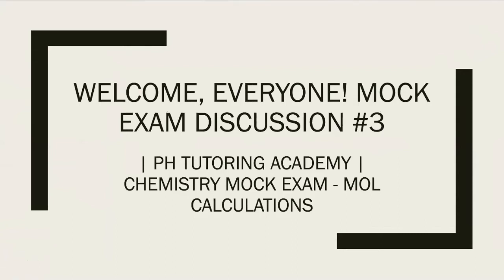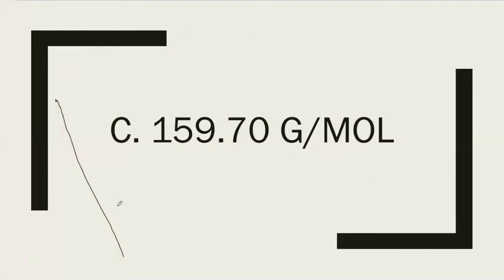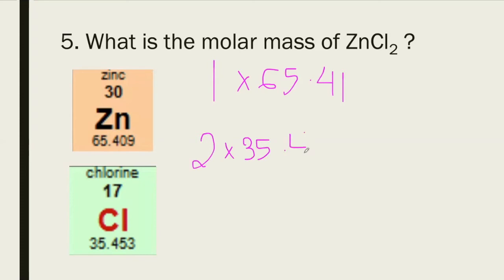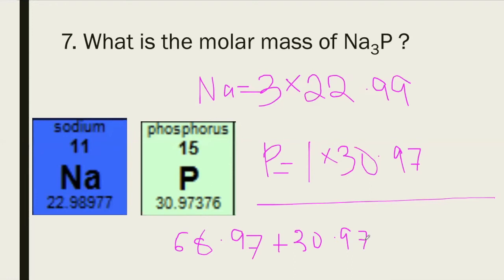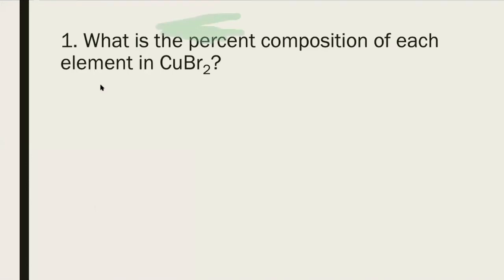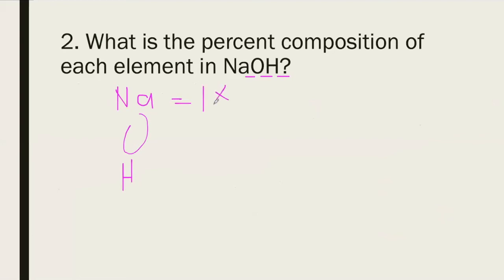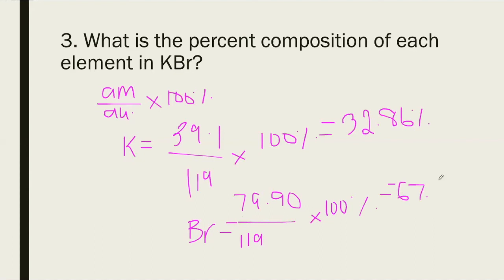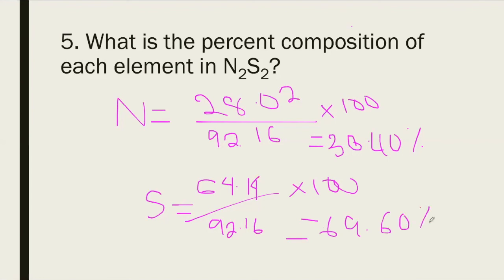ZOOM MOCK EXAM DISCUSSION #3 - Checking the Chemistry Mock Exam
Today, we discuss the answers to the Chemistry Exam, regarding mol calculations!

1. What is PH Tutoring Academy?
We are an online education initiative, here to provide accessible and free educational videos and reviewers for everyone. As a student myself, I know that not everyone has the means to attend review centres or purchase official CET reviewers. Here at PH Tutoring Academy, we believe that education is a right and should be available to everyone.
2. Who is the admin of PH Tutoring Academy?
Hello, everyone! I just finished Grade 10 and am now entering my first year as a Senior High School student. I am currently taking up STEM.
3. What type of reviewers do you offer?
On our facebook page and study group, I upload videos, educational, bite-size photo reviewers, worksheets and custom mock exams. On the youtube channel, I provide educational videos.

PADAYON